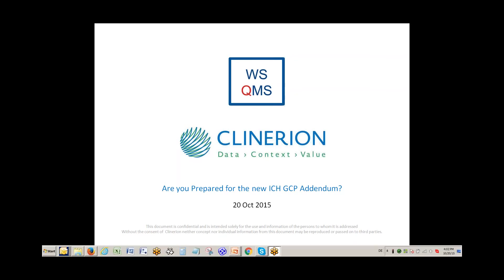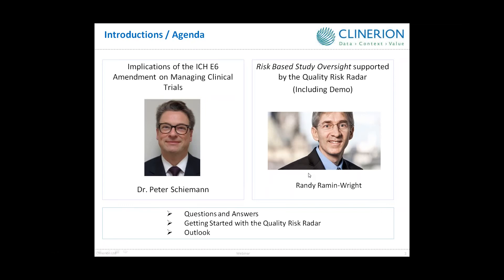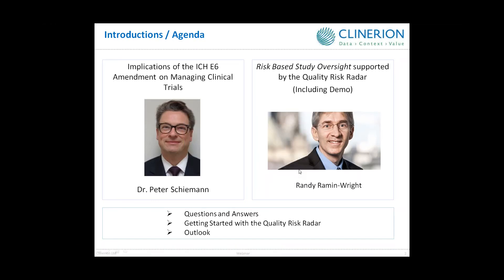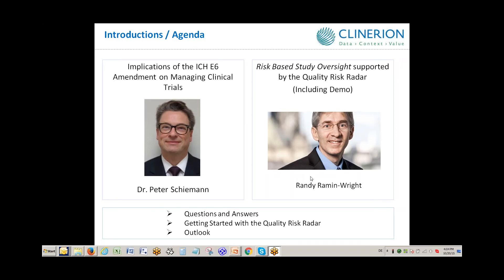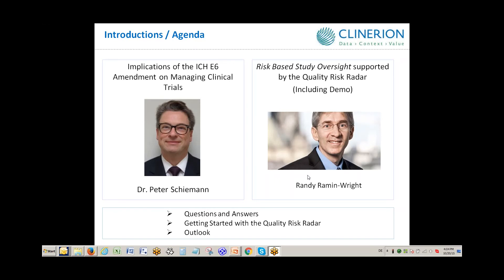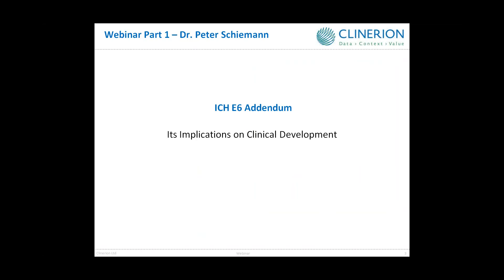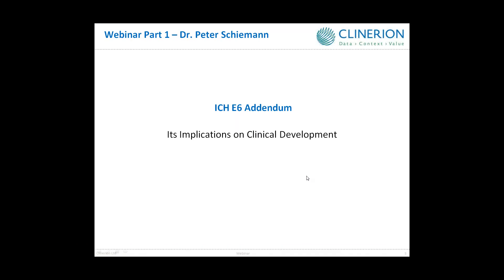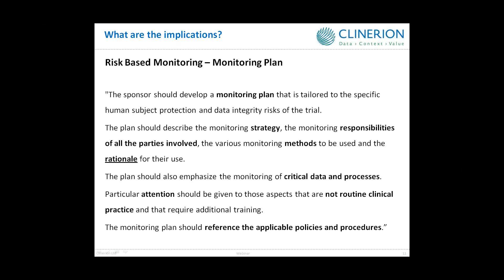[HD] Webinar: Are You Prepared for the New ICH GCP Addendum?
The ICH has decided to modernize its approach to GCP in order to keep pace with the scale and complexity of clinical trials and to ensure appropriate use of technology.

In this webinar you will receive a preview of what modern GCP will contain and its likely impact on your organization, advice on how to prepare for its arrival as well as a demonstration of risk-based study oversight technology.

Here is a sneak-preview of some of the components of the modern GCP approach:

-  Quality Risk Management and Quality-by-Design Processes (Assessing risks specific to a study design and protocol)
-  Risk-based Monitoring (Focusing on critical study elements)
-  Risk-based Study Oversight Technology (Leveraging clinical and operational data)

Speakers are:

Dr. Peter Schiemann
Managing Partner
Widler & Schiemann Ltd.

Randy Ramin-Wright
Director of Quality Risk Management
Clinerion Ltd.